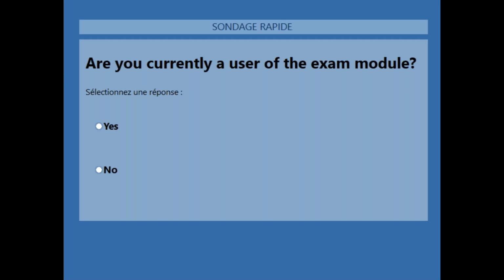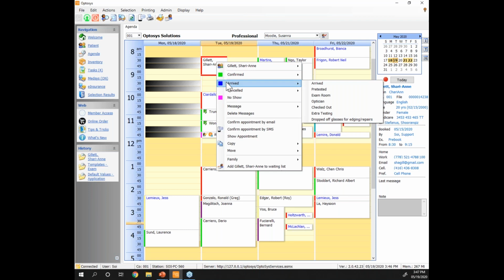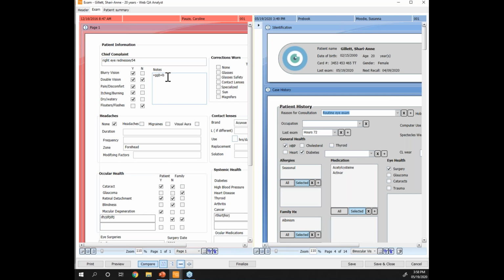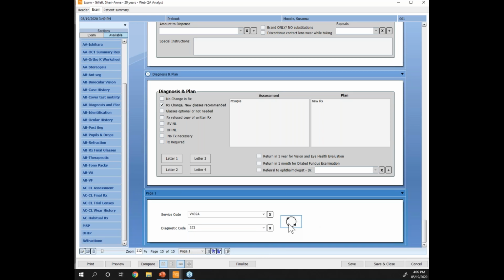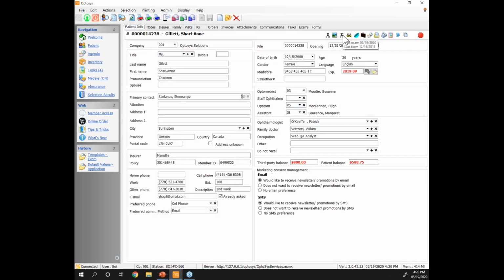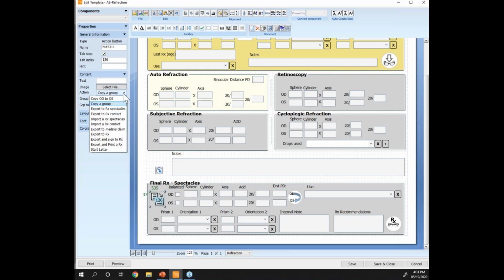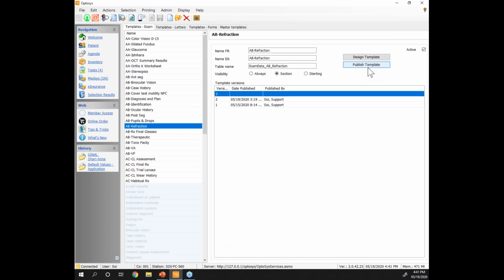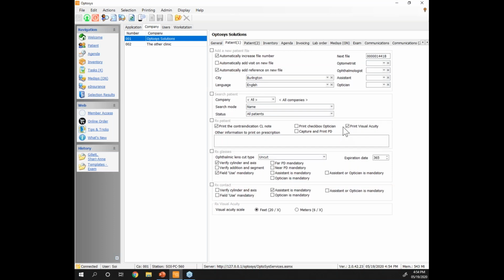Optosys Webinar - How to become paperless with the Exam module